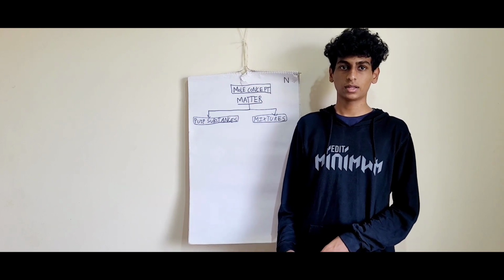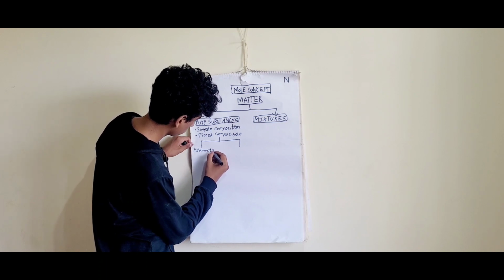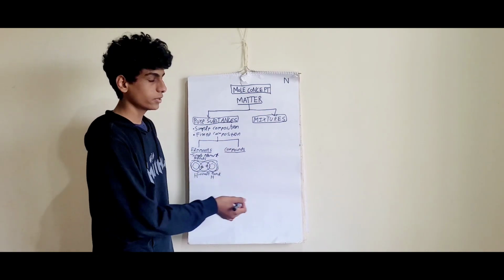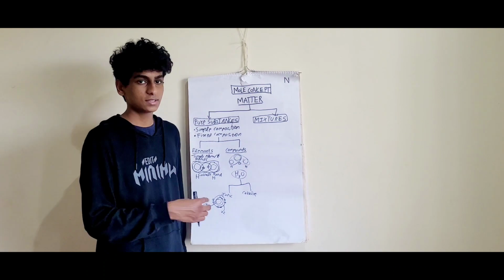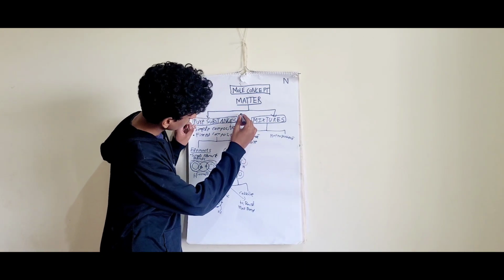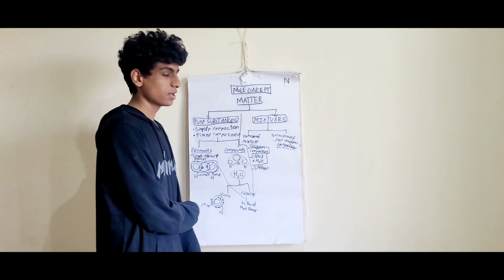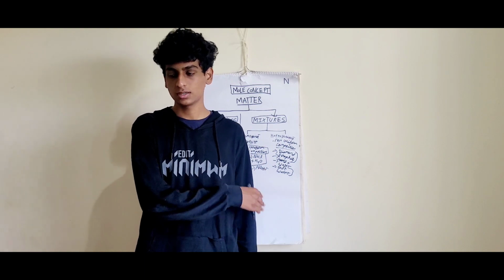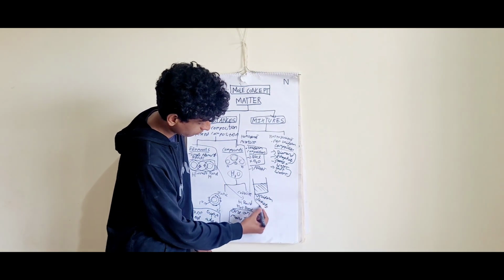chemistry teaching (DONT WATCH) (RAW VIDEO)